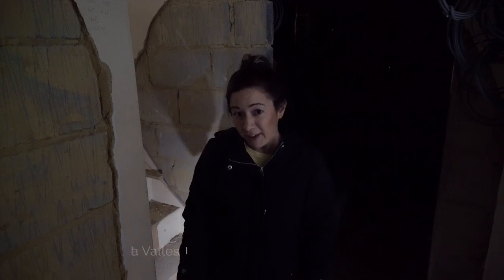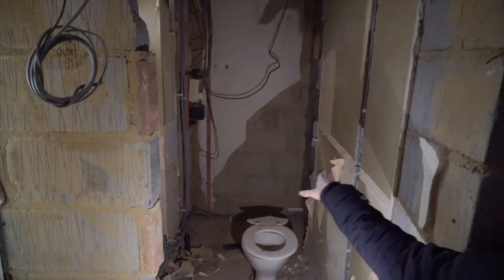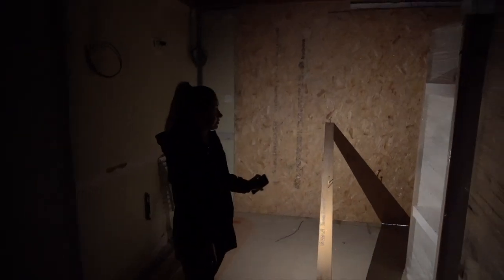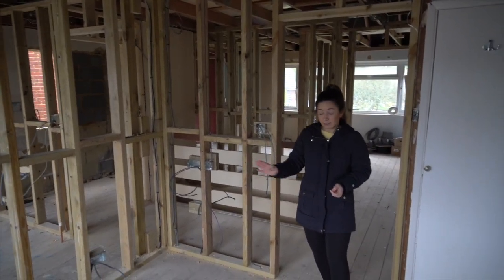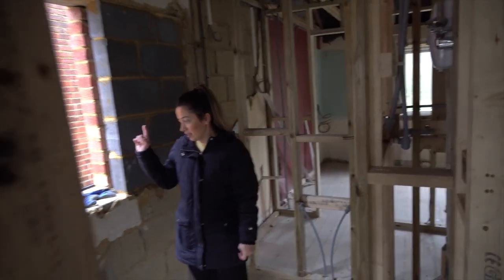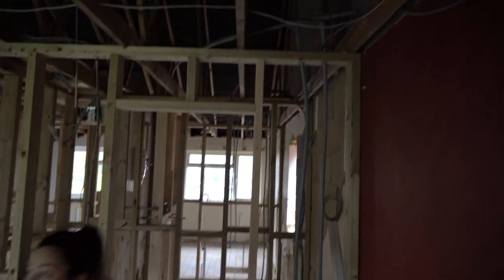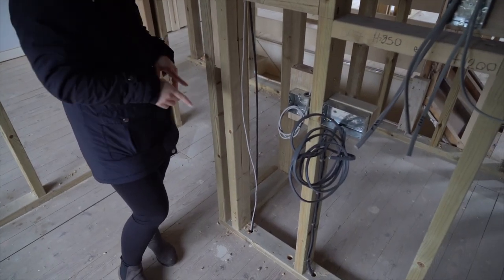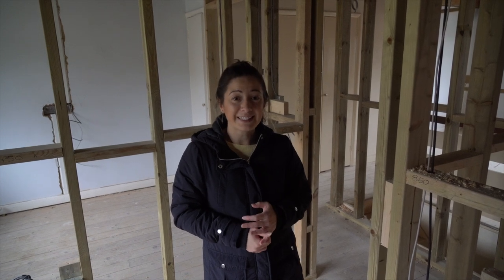3 Anglesey Close - 6 Bed HMO Refurb Vlog - Episode Three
Welcome to 3 Anglesey Close, where we take you, from start to finish, through the whole process of creating a high-quality HMO in Crawley, Gatwick.

For this project, we are converting a 4 bed house into a high-quality 6 bed 3 bathroom HMO in Crawley, Gatwick.

►Song: Ikson - Harmony